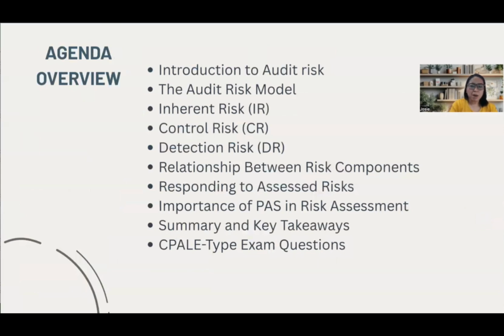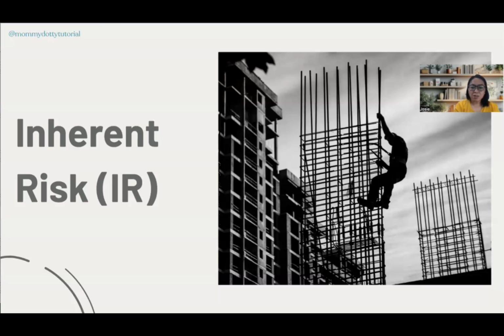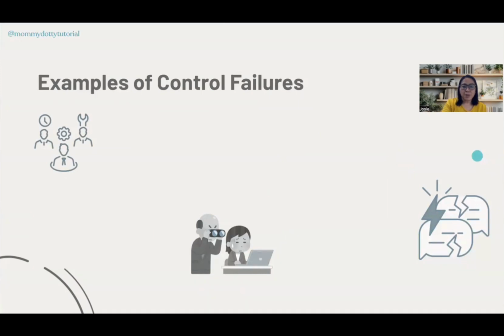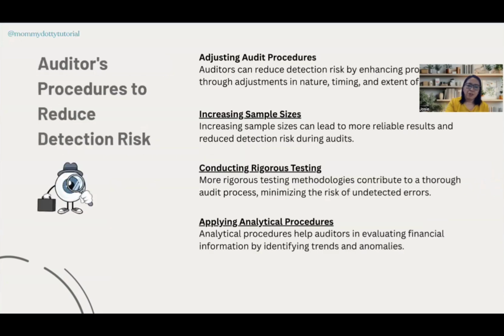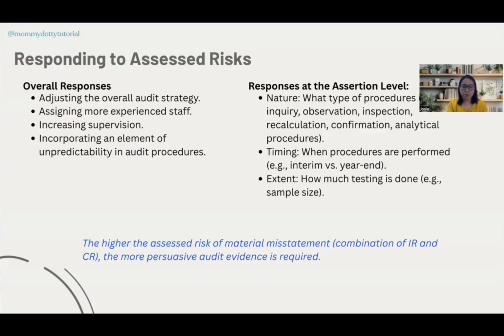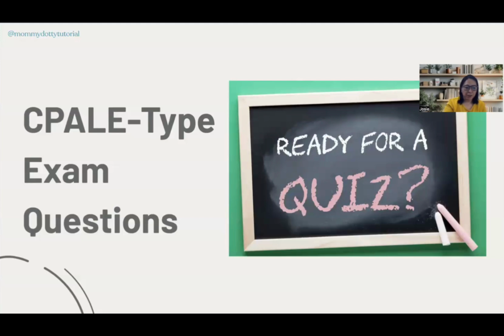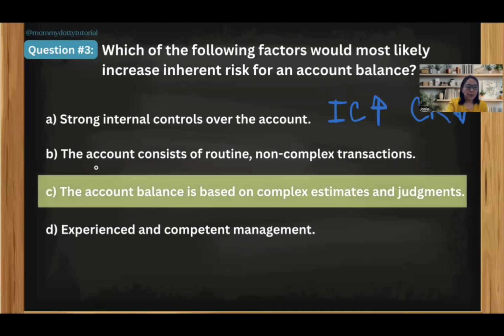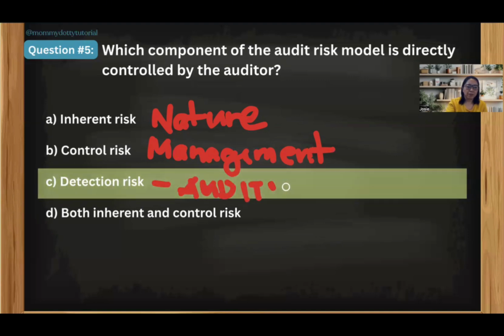5 Risk-Based Audit part4 - Easy to understand explanation about Audit Risk + CPALE type quiz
Introduction to Audit risk
The Audit Risk Model
Inherent Risk (IR)
Control Risk (CR)
Detection Risk (DR)
Relationship Between Risk Components
Responding to Assessed Risks
Importance of PAS in Risk Assessment
Summary and Key Takeaways
CPALE-Type Exam Questions